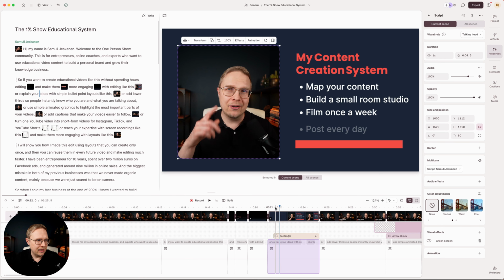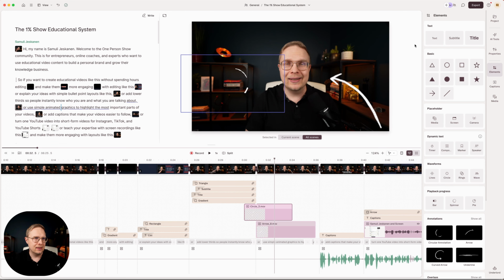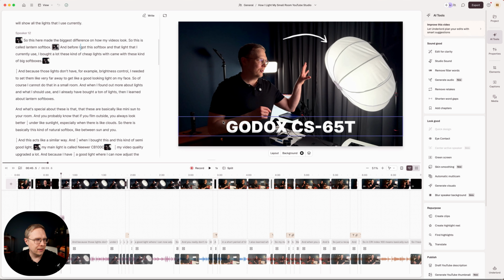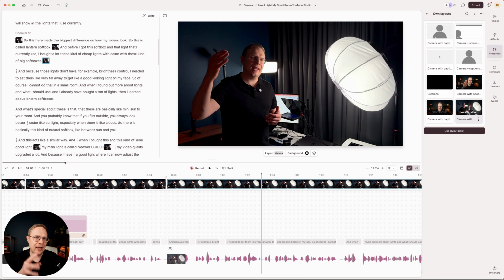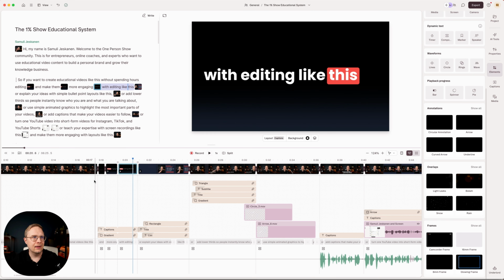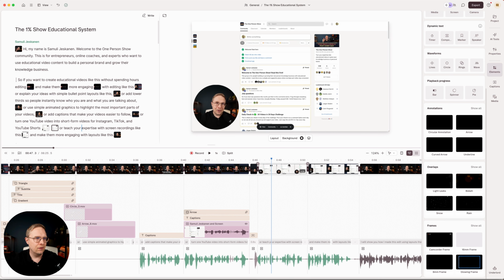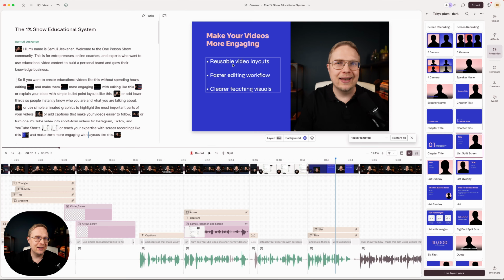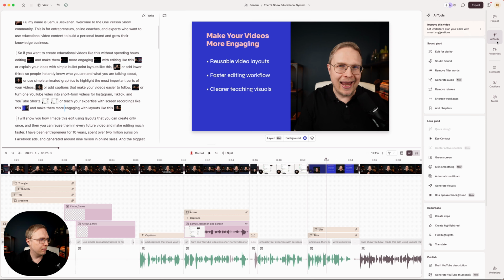How I Edit My Videos With Layouts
Learn how to create educational videos fast 👉

Chapters:
00:00 Intro
00:38 The apps I tested before
01:58 The editor I use now
02:21 How layouts work
03:39 Adding arrows and animations
05:03 Saving your own layouts
09:19 My full editing workflow

For years I kept searching for a faster way to edit my talking head and screen recording videos. I tested a lot of different apps and the thing that finally made editing fast was learning how to build reusable layouts I can make once and then use in every video after that.

In this video you'll learn:
✅ Why reusable layouts are the biggest editing time saver
✅ How layouts animate and switch automatically
✅ How to add arrows and circles to point things out
✅ How to save your own layout and reuse it in any scene
✅ How to style screen recordings in your brand color
✅ How the built in layout packs and AI text feature work